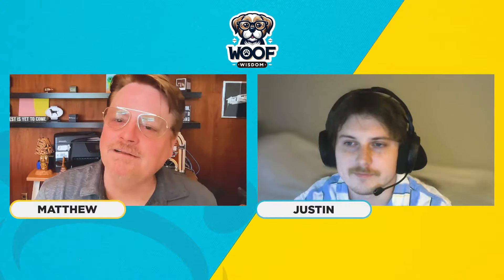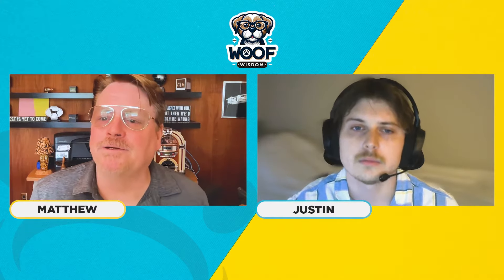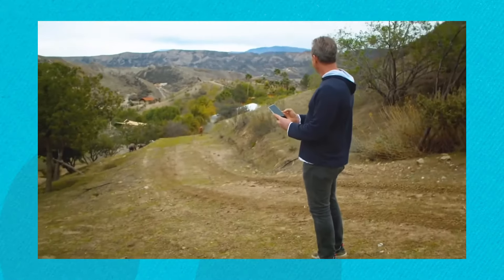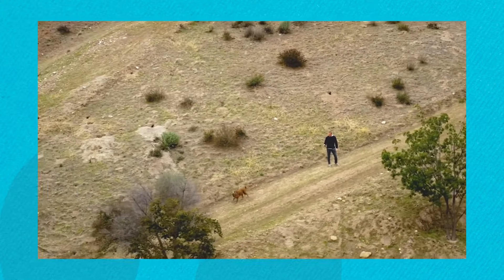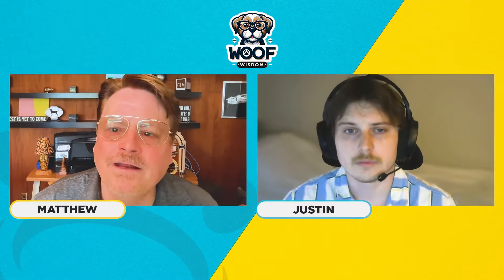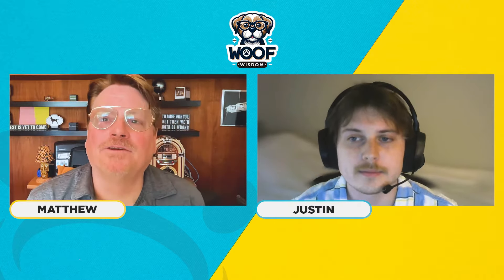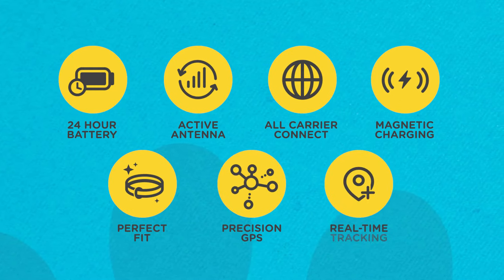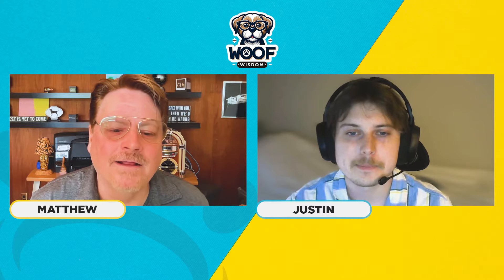Halo Collar: The Ultimate GPS Dog Collar & Training Fence Solution!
Welcome to Wolf Wisdom! In this episode, host Matthew dives deep into the world of dog technology with a special focus on the revolutionary Halo GPS Dog Collar. Joined by Justin Butz from Halo Collar, we explore why this advanced collar is a game changer for pet owners.

👀 *Topics Covered:*
✅What sets the *Halo GPS Dog Collar* apart from other *dog collars*
✅How the collar's feedback system guides your dog home with features like the *dog whistle*
✅Customizable features to fit your pet's needs, including hidden features and pet card tracking
✅Real user experiences and feedback from the *dog park*
✅Indoor and outdoor applications of the *Halo Collar* and *Halo Collar Beacon*
✅*Dog protection* and *dog training* insights with the Halo Collar

🐶 *Special Mentions:*
✅*Best GPS Dog Collar* options and why the Halo Collar stands out
✅How the *GPS dog fence* and *dog tracker* functionalities work
✅Protect your dog with the *Halo Collar Fence* and *GPS dog collar fence*
✅Specific use cases for different breeds like *Labradors* and *Golden Retrievers*
✅Training your *puppy* with the Halo Collar’s advanced features

🔔 Don't miss out! If you're considering a *GPS dog collar* or a *GPS fence dog collar*, the Halo Collar might be the perfect fit for your furry friend. Click the link below for more information and check out user reviews on the *Halo Collar 3*.

📬 Got Questions? Drop them in the comments, and we'll address them in our future videos or reply right away!

🐶*UNRIVALED FEATURES!*🐶
CHECK OUT THE GAME-CHANGING FEATS OF THE NEW HALO COLLAR 3:

✅ New PrecisionGPS(™) Technology
✅ New Active GPS Antenna
✅ 24-hour Battery Life
✅ Auto-connect to Any Cellular Network Worldwide
✅ New Perfect Fit System
✅ Magnetic Charging Port
✅ New Colors: Orchid and Sunburst

*CHAPTERS:*
00:00: Introduction& Overview of the Halo Collar
00:26: Unique Features of the Halo Collar
01:41: Guiding Home Feature Explanation
02:29: Training and Feedback Customization
03:13: Reviews and Feedback from Dog Park
03:39: Support and Community Engagement
04:27: Hidden Features and Fitness Tracking
05:03: User Experiences and Testimonials
06:11: Training Older Dogs and Puppies
06:59: Indoor Use of the Halo Collar
08:04: Surprising User Stories
09:04: Small Yard and HOA Solutions
10:58: Conclusion